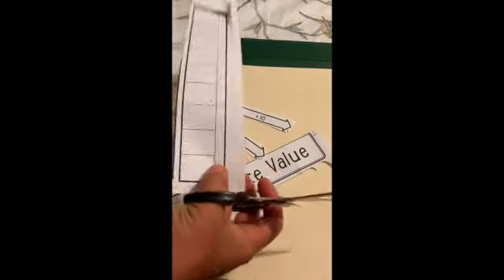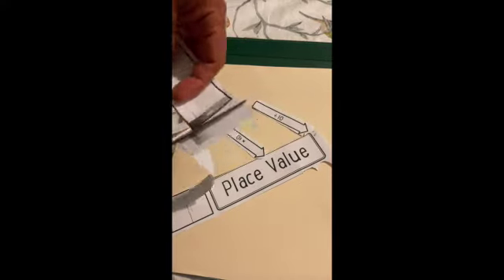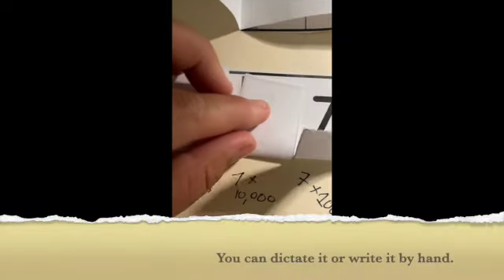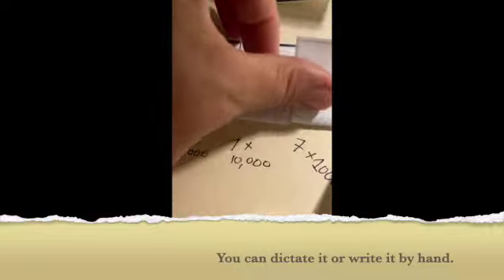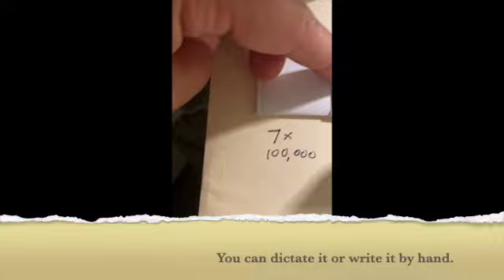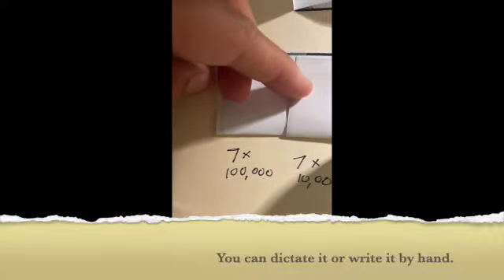Interactive Notebook- Place Value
This video is explains how to do this week's notebook entry.